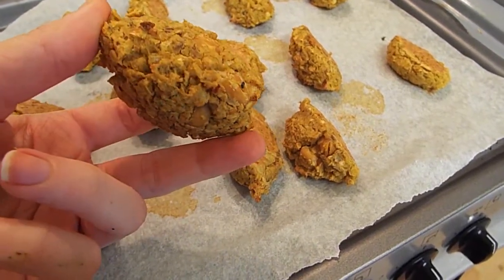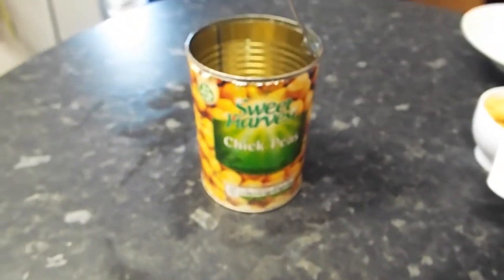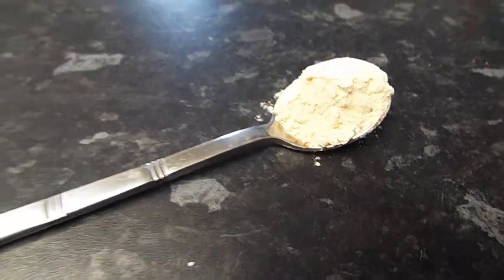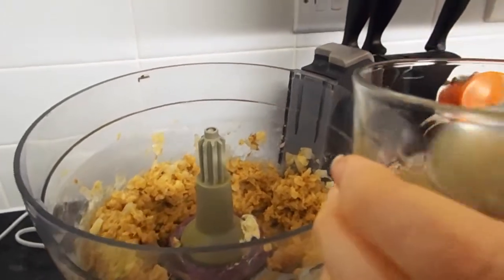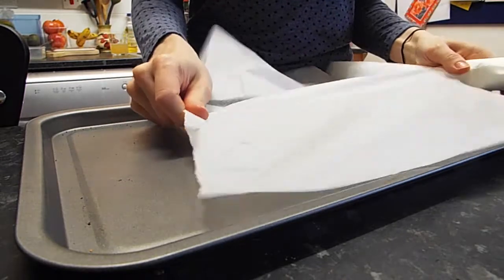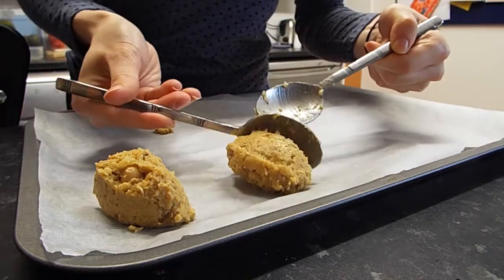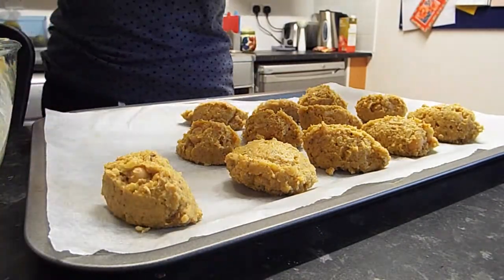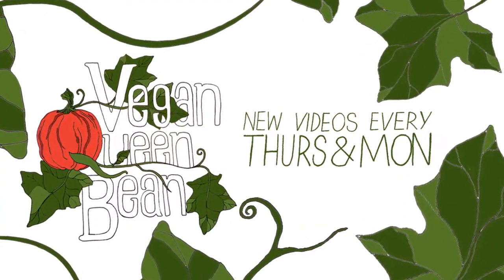Oven-baked falafels 🌞 VEGAN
Here’s another video for an easy VEGAN recipe that you can try at home using very simple, cheap ingredients!
I make these falafels A LOT. They are so easy and last for a few days in the fridge so I can add them to my wraps, sandwiches, salads, even like croutons on soups!
All you need:
1 can of chick peas, ¼ cup set aside (drained)
1/4 cup of chickpea flour
1 onion (rough chop)
Use any spices/ flavours you like! I used cayenne pepper, mixed spice, chilli powder, garlic powder, oregano
Salt
Pepper
I also added a teaspoon of ground flax seeds, simply to add some extra goodness, but you don’t have to do this!
This is a very basic recipe so you can really add anything that you would like, have fun!!
Good Luck!